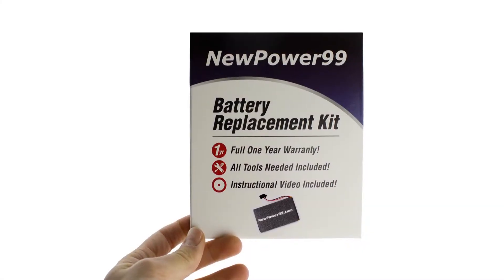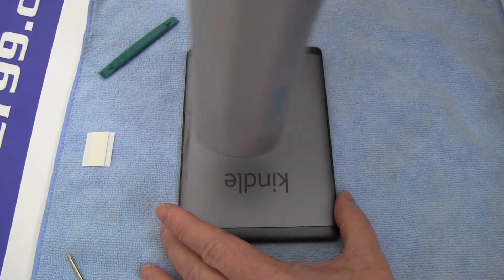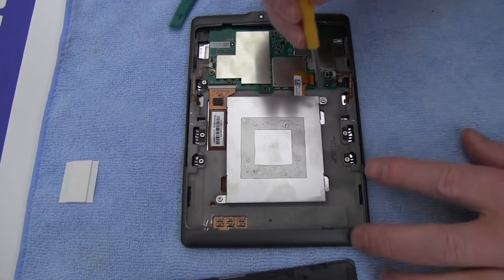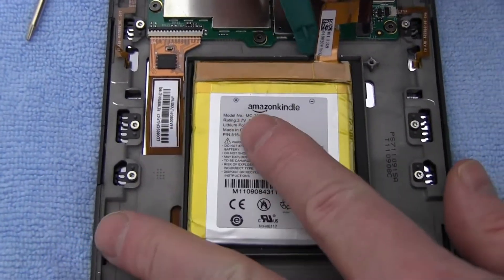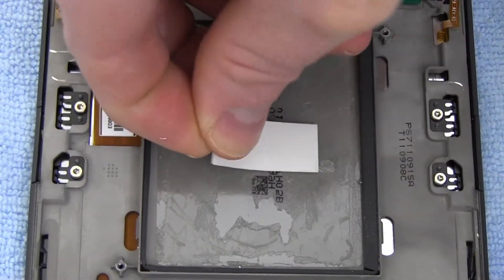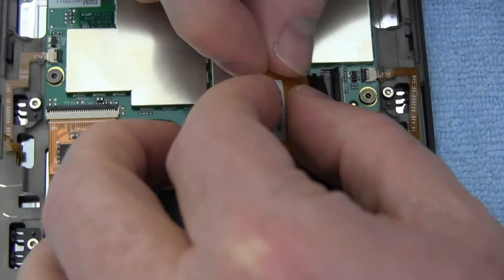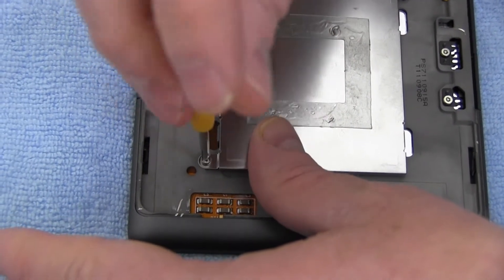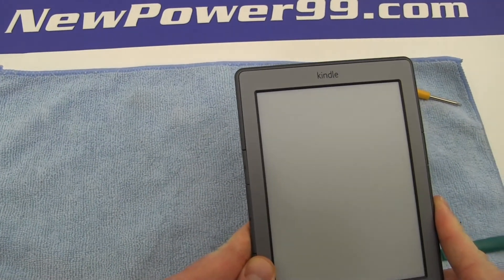How to Replace Your Amazon Kindle B00E Battery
Part of the Complete Installation Kit from NewPower99.com, available , this video provides a step by step demonstration of the procedure for replacing the battery in your Amazon Kindle model B00E eReader.  The Installation kit contains a new high capacity battery, battery installation video, and necessary tools for battery replacement.  Includes one year money back guarantee!